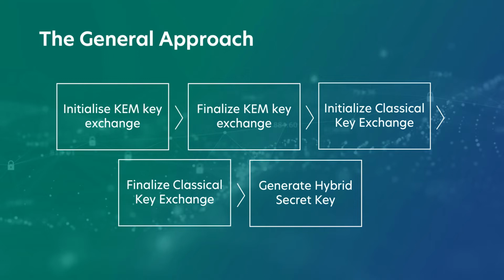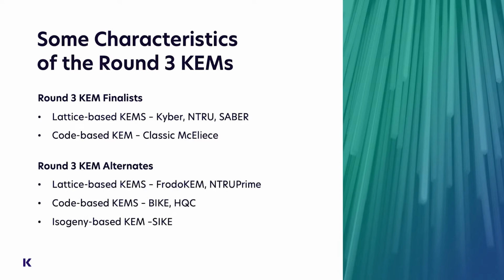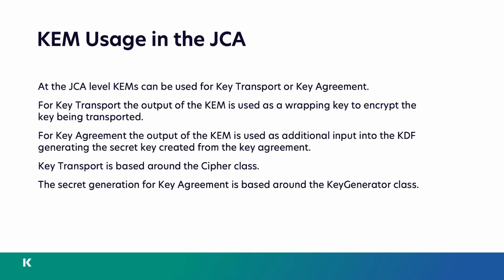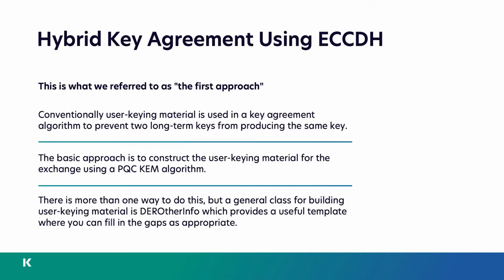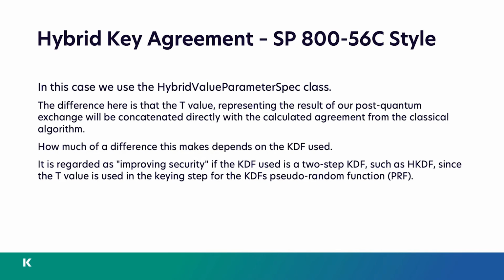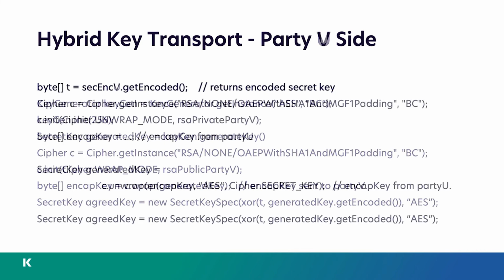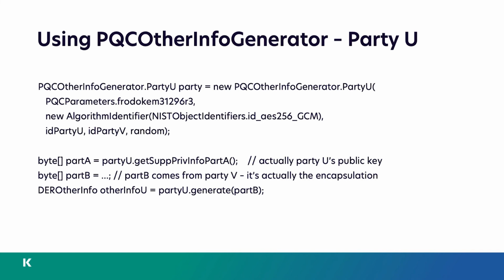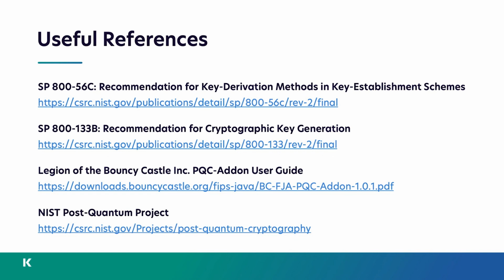Post quantum hybrid cryptography in Bouncy Castle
While waiting for the final standards from the NIST Post-Quantum Competition, you can start preparing with a hybrid approach, combining post-quantum algorithms with traditional public key algorithms. In this workshop, Keyfactor’s David Hook and Roy Basmacier will look at several hybrid techniques as well as how they can be applied to the Bouncy Castle Java APIs, both FIPS and non-FIPS.

Get CPE Credits
Earn 0.5 CPE credit on this workshop. Keyfactor is an Approved (ISC)2 CPE Submitter Partner.

Agenda
- Basic techniques and algorithms to use. The mechanisms for secret sharing in post-quantum encryption are based around Key Encapsulation Mechanisms (KEMs). We will start by looking at what is available and how they translate into the Java Cryptography Architecture.
- Post-quantum hybrid cryptography in the general Bouncy Castle APIs. Building on session 1, we will look at how KEMs can be applied to more classical key agreement and key transport mechanisms.
- Post-quantum hybrid cryptography in the Bouncy Castle FIPS APIs. Building further on session 2, we will look at how KEMs can be applied together with certified versions of classical algorithms.

After the workshop, you will have knowledge of the mechanisms that can be used in Java with the Bouncy Castle APIs for doing hybrid-cryptography to post-quantum harden classical approaches to encryption. You will be able to recognize which method is most appropriate to their situation and how to use hybrid approaches in a certified environment.

This workshop was also held live at the Keyfactor Community Tech Meetup in Stockholm on September 7, 2022. To make sure to not miss our upcoming events, sign up for our newsletter: